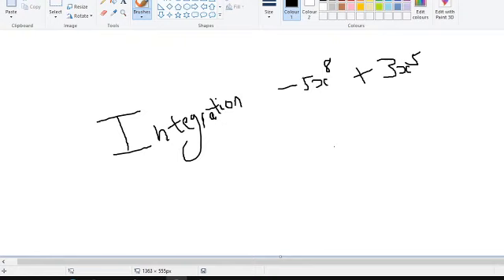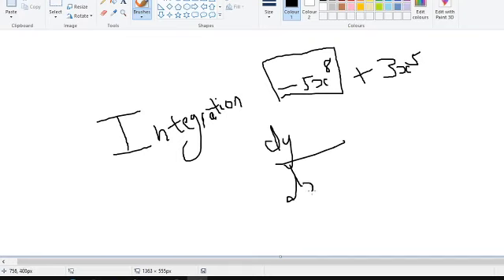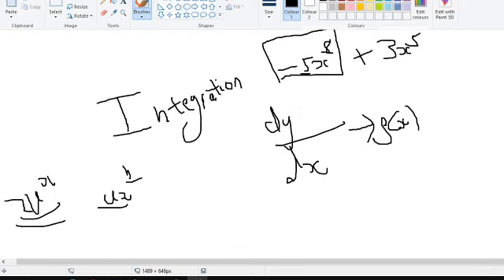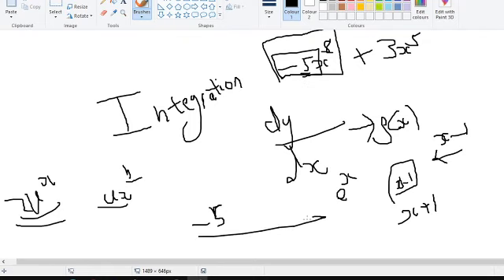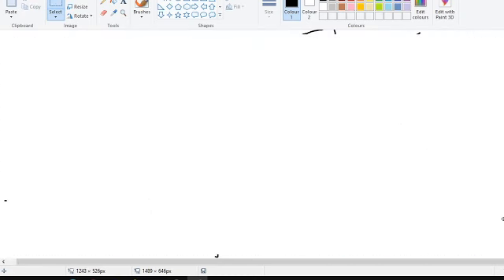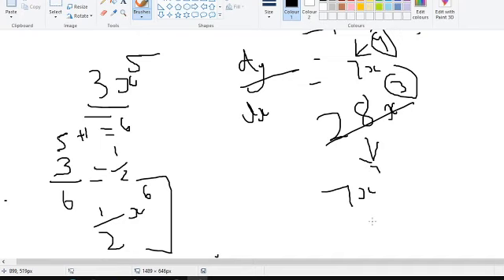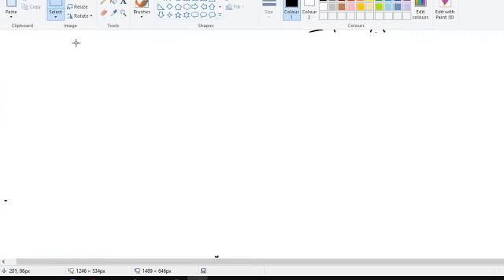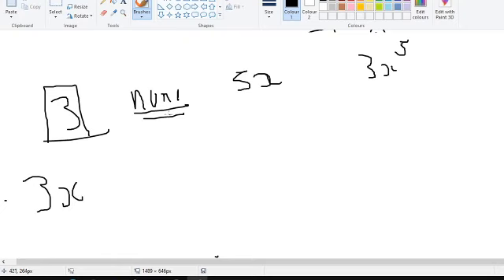Learn integration for dummies in under 5 minutes!